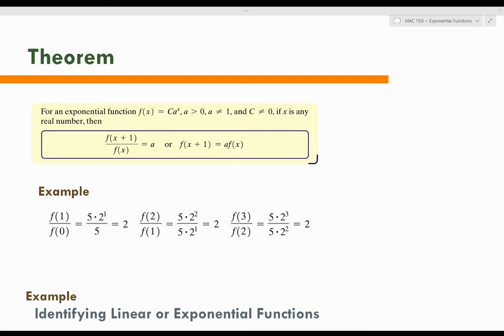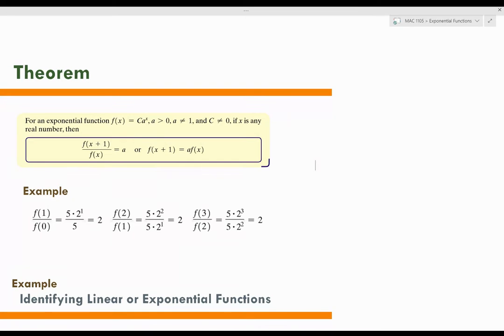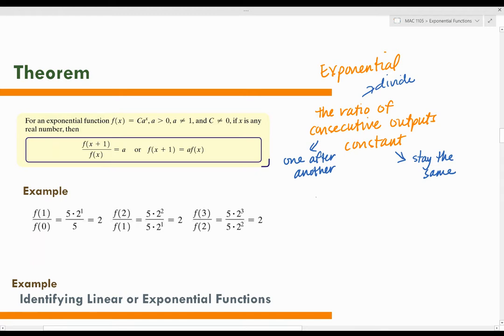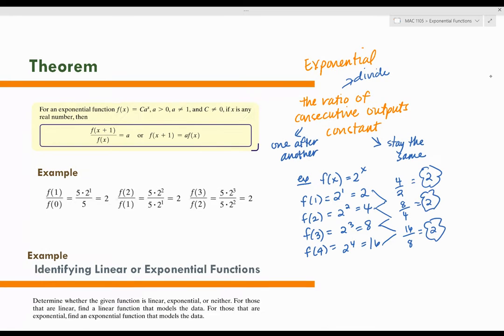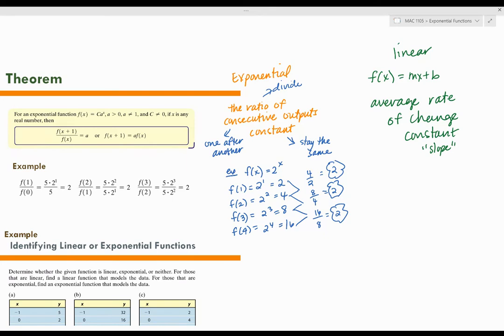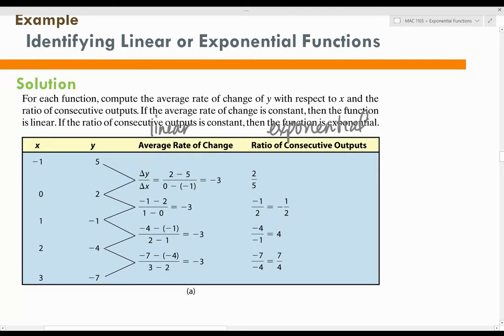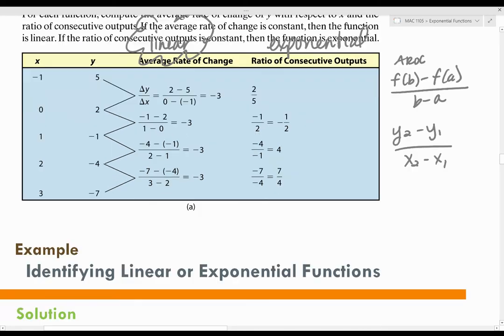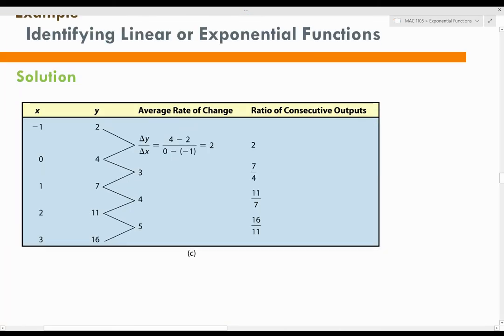Exponential Functions (Pt.2)